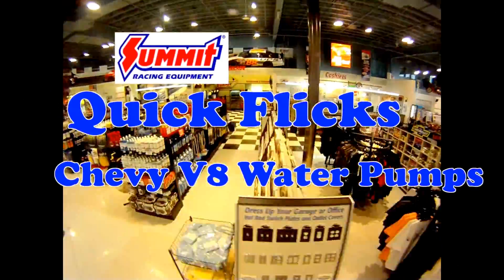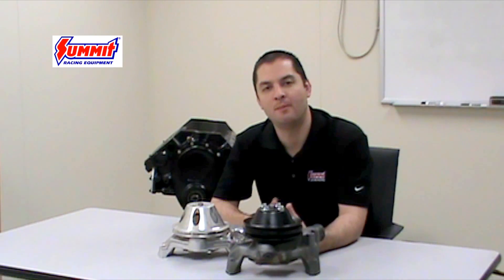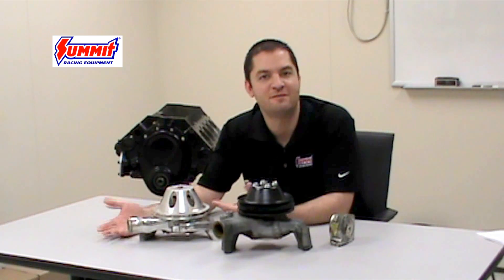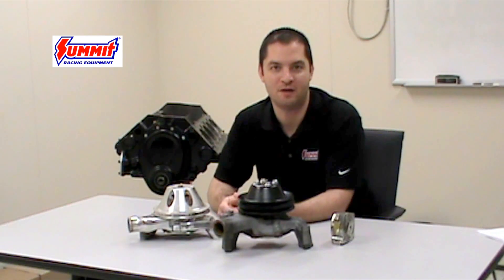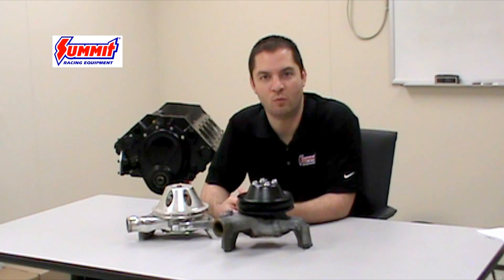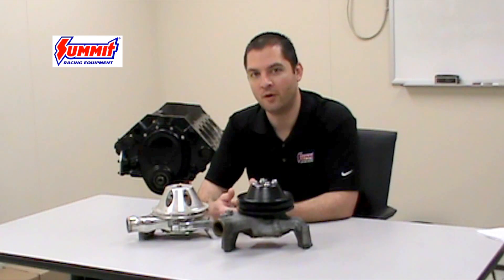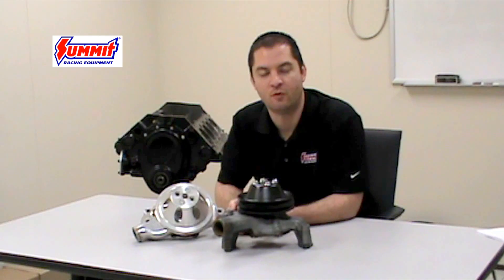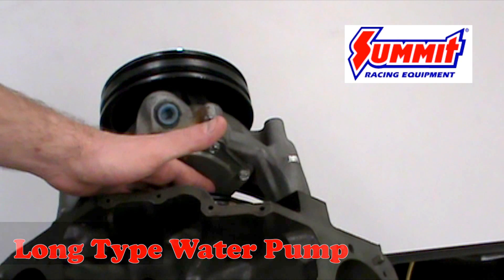Chevy V8 Water Pump for Small, Big Block Engine | Summit Racing Quick Flicks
On this Summit Racing Quick Flicks video, determine which water pump is best for your Chevy V8 engine. There are two types of water pumps for the Chevy V8, a long type and a short type. The long type water pump is 6 7/8 inches from the mounting flange to the hub surface, while the short type is 5 5/8 inches from the mounting flange to the hub service.